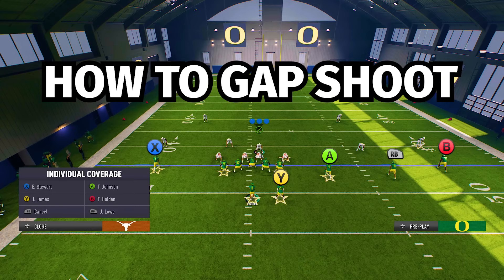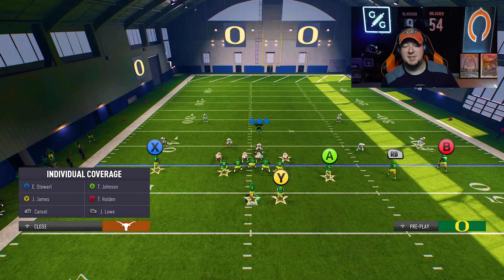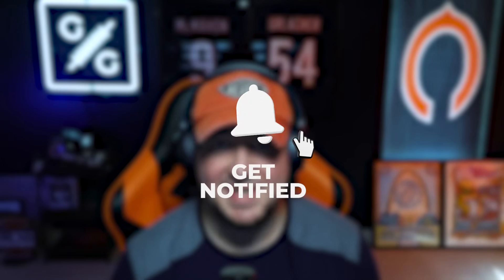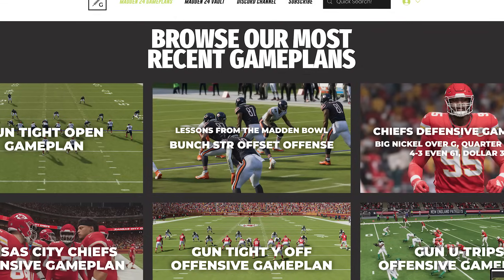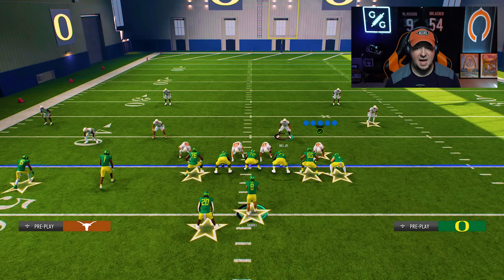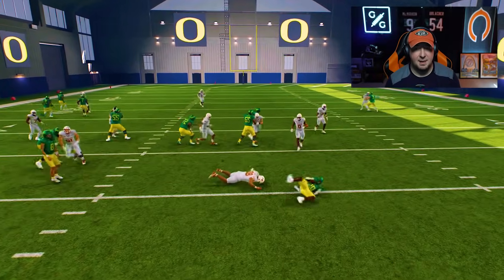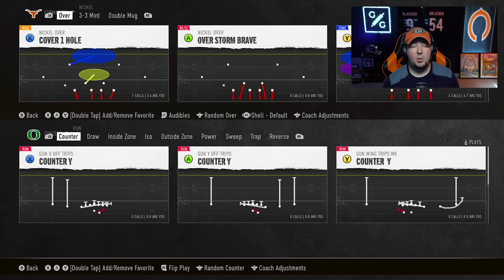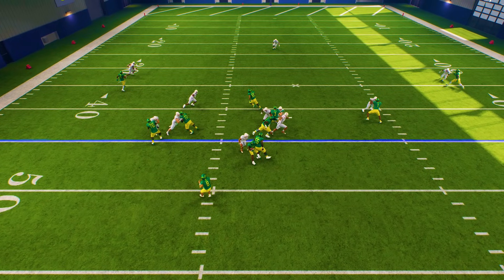5 Tips for Shutdown Run Defense in College Football 25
In this video, ZAN shows how to play better run defense in College Football 25.

0:00 Introduction
0:18 Gap Shooting Run Plays
5:15 The "Magic Spot" to Stand
8:38 How Run Fits Work
11:48 Using "Shell" Adjustments to Help Run D
15:00 Defending the Option
18:44 Using Zone Drops on 0